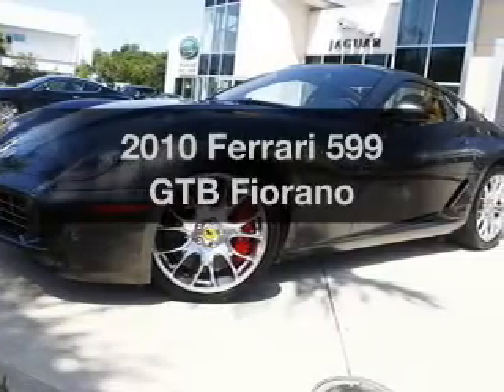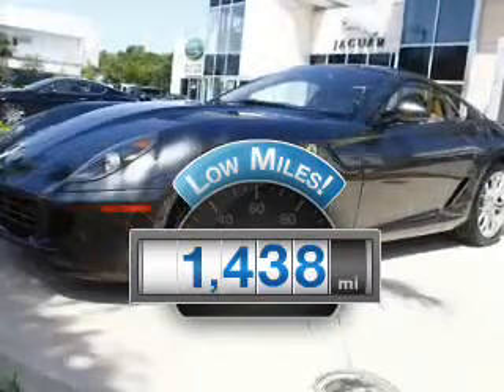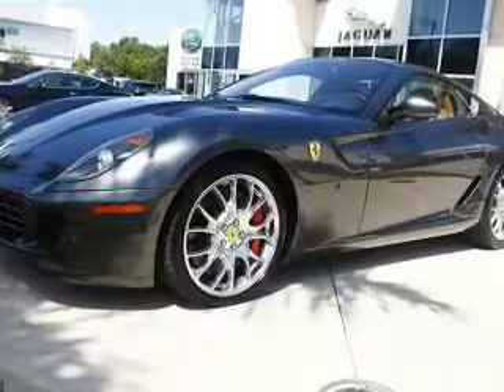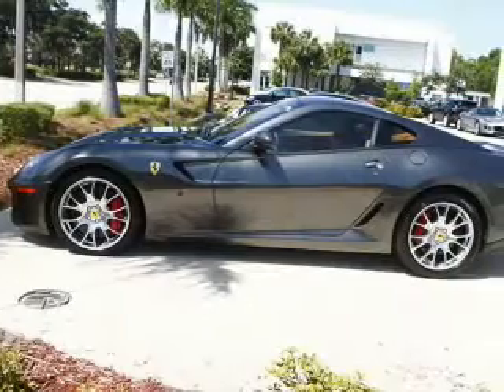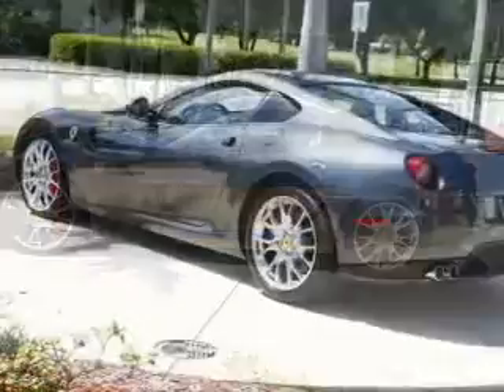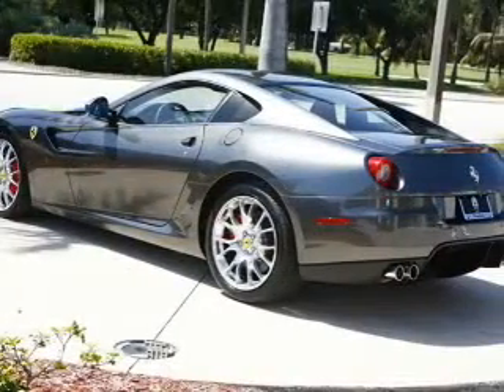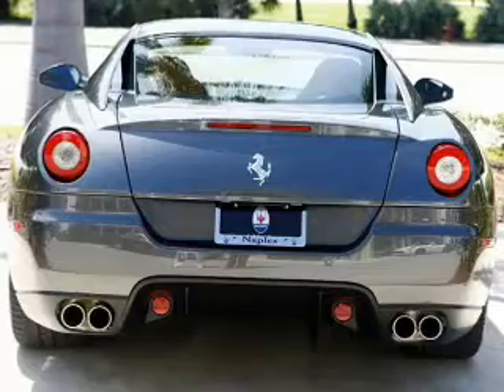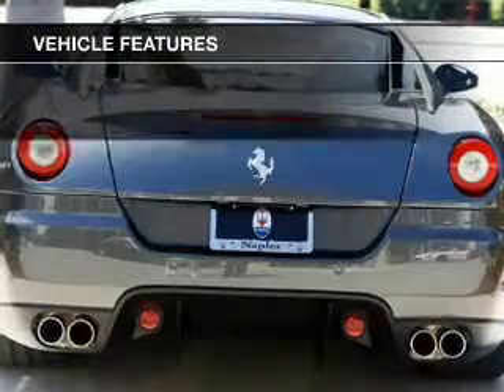2010 Ferrari 599 - Naples FL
Year: 2010
Make: Ferrari
Model: 599
Trim: GTB Fiorano
Engine: 6.0 liter V12 48 valve
Transmission: 6-Speed F1 DCT Automatic
Color: Gray
Mileage: 1438
Address:
900 Tamiami Trail N